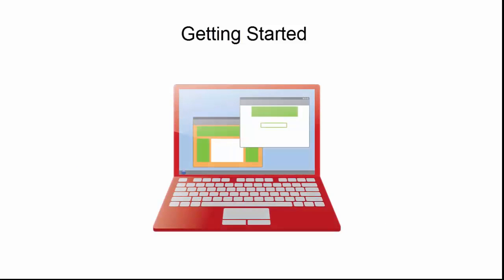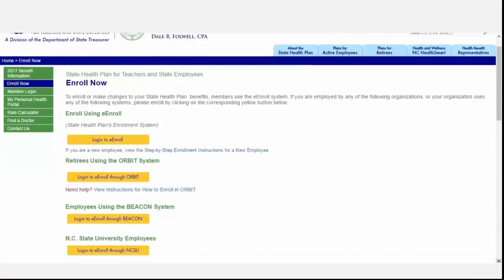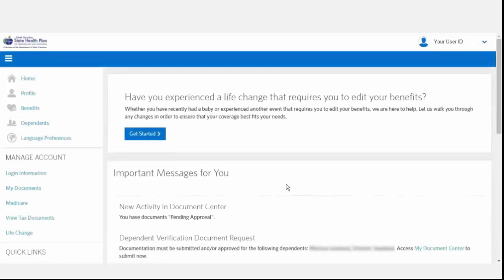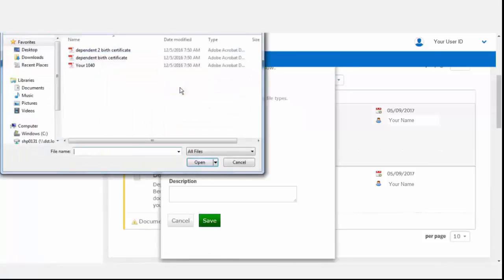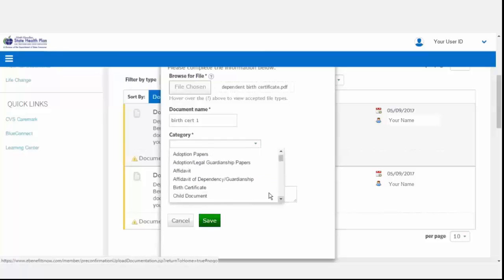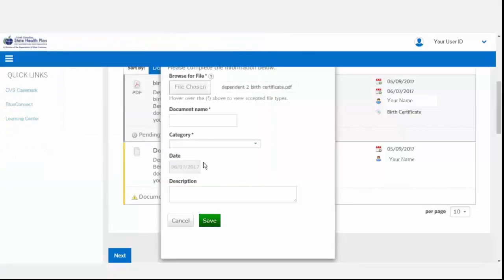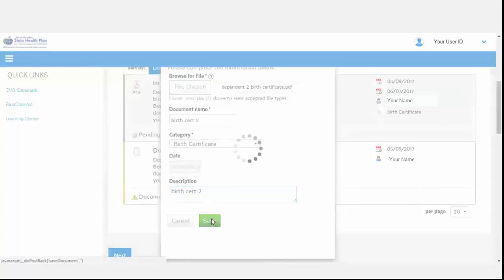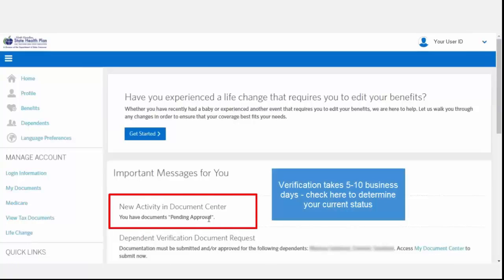RETIREES: Dependent Eligibility Verification Audit - How to Upload Documents into eEnroll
This narrated tutorial provides guidance to Retired members on uploading documents into eEnroll for the Dependent Eligibility Verification Audit. The deadline to upload documents is July 31, 2017.